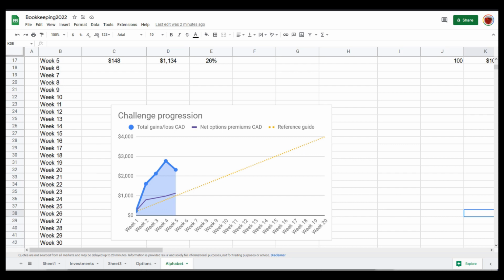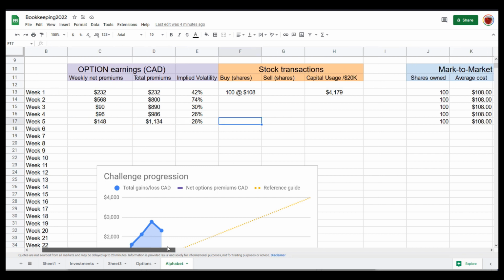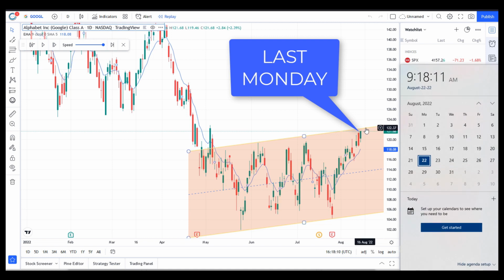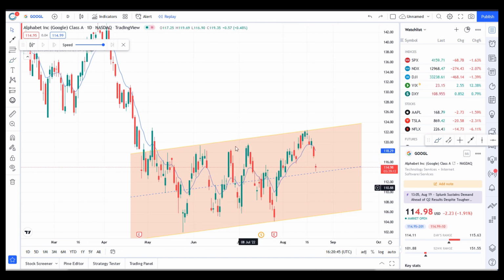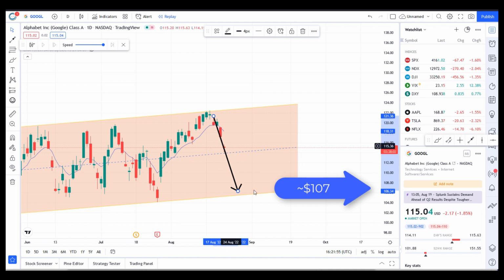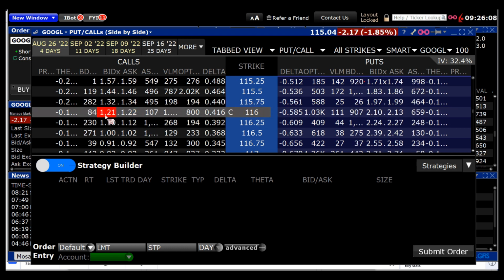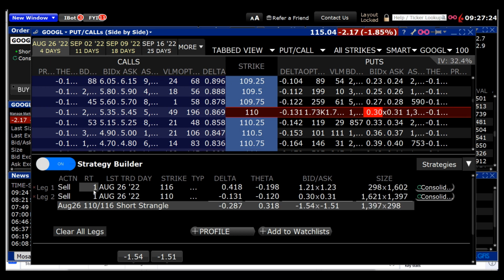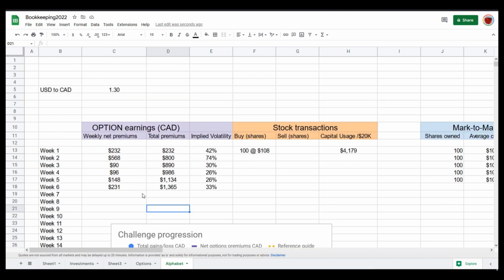Options trading challenge - Alphabet (GOOGL). Week 5 Update. Down $432.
My goal is to make $10,000 in profit within 1 year trading Alphabet (Google) options. My starting capital is $20,000. This means my return on investment will be 50% if successful. :)

⌚Video Chapters:
0:00 Intro to the challenge.
0:17 Review of what happened last week.
1:13 New trades this week.